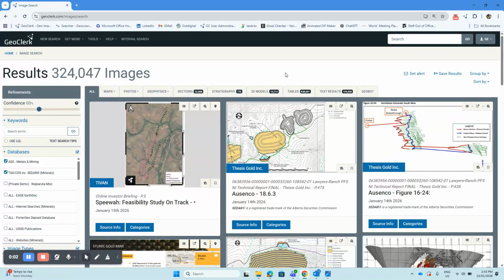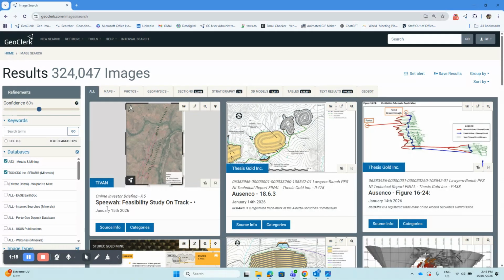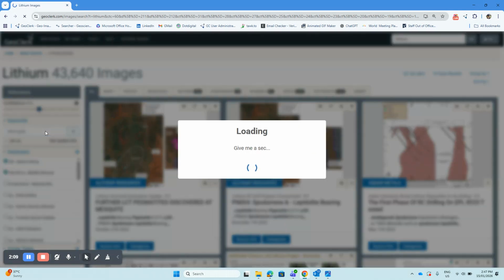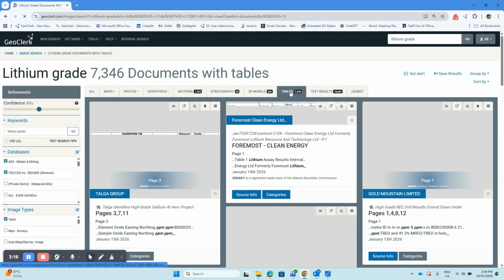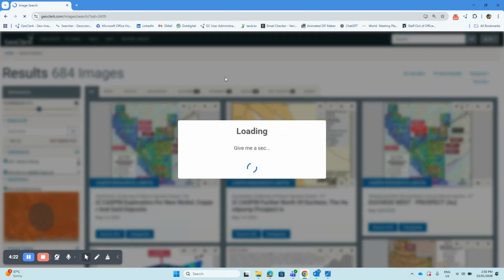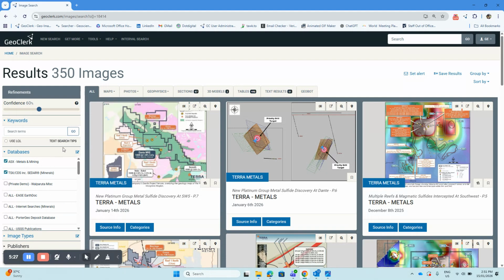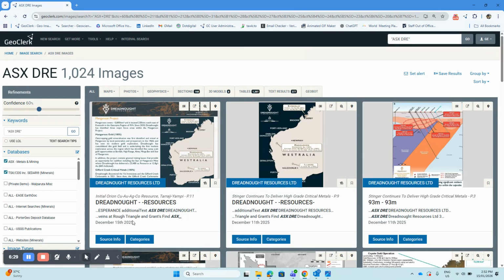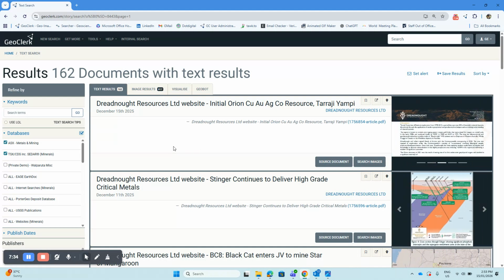Searching ASX & TSX (including SEDAR+) announcements with GeoClerk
This video showcases how to search and explore ASX and TSX company releases directly within GeoClerk, combining market disclosures with spatial context.

You’ll see how to search announcements by company, keyword, and date, and how to use GeoClerk’s spatial tools to link releases to deposit and project locations. By visualising disclosures on the map, users can quickly understand where activity is occurring and assess relevance to their areas of interest.

In this video, you’ll learn how to:
- Search ASX and TSX releases within GeoClerk
- Filter announcements by company, keyword, and timeframe, image type
- View and explore releases spatially by deposit or project location
- Use the map to identify nearby activity and regional context

This video is ideal for exploration teams, analysts, and professionals who want to efficiently track market announcements and understand them in a geographic/geological context.